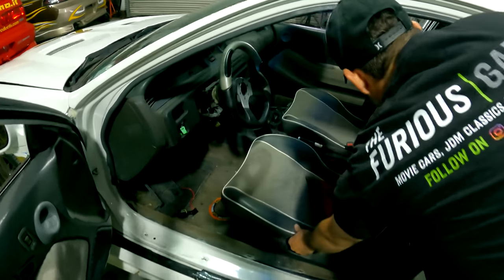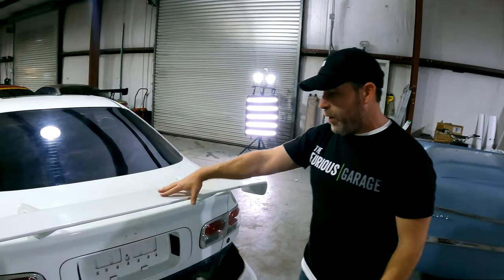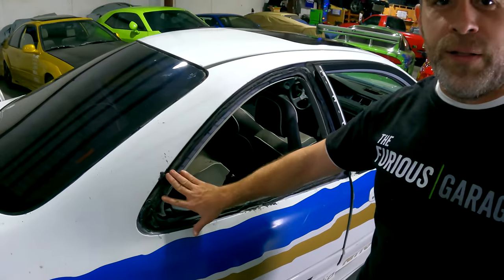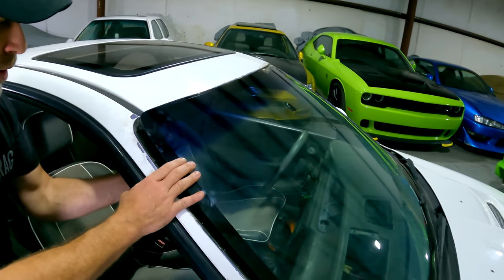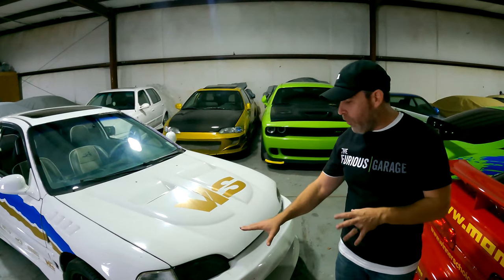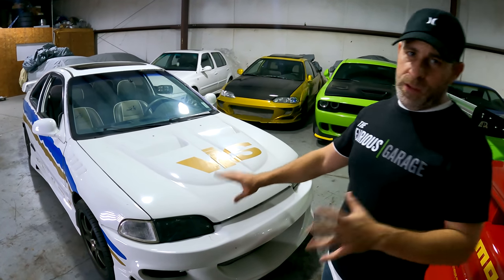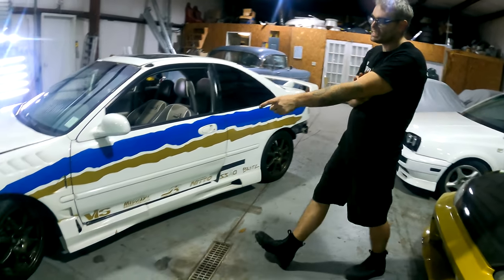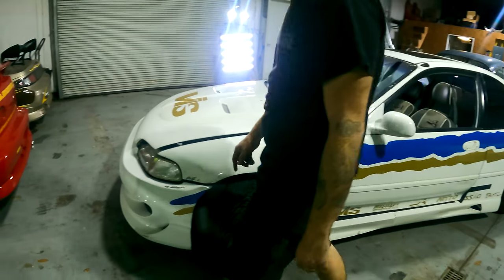DANNY YAMATO'S HONDA CIVIC EG FROM THE FAST AND FURIOUS MOVIE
The Furious Garage has captured another important car from The Fast and The Furious. This now completes the Iconic 4-way street race for us! The car was driven by actor and automotive ambassador RJ Devera.   See this car current condition and the challenges we face to restore this car back to its original screen used condition.   We are saving automotive and cinematic history.

ALL PROCEED GO BACK INTO RESTORING THIS ICONIC CARS